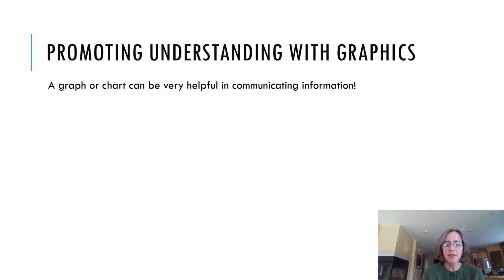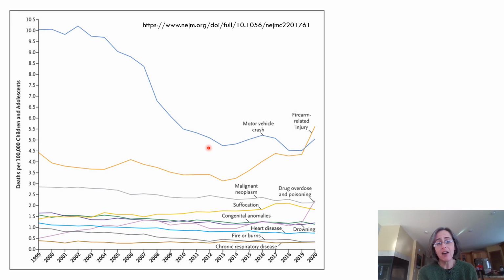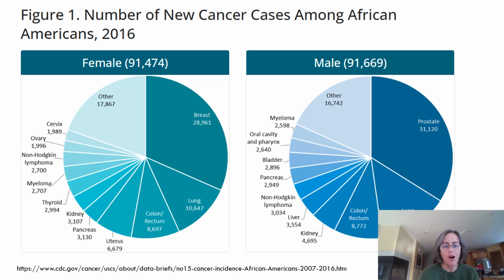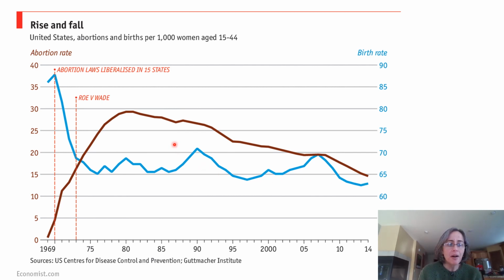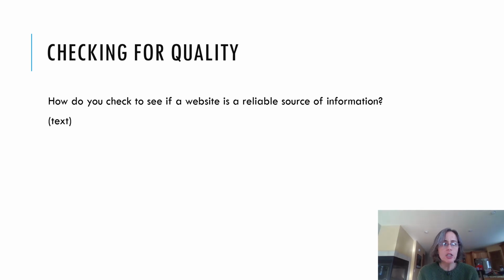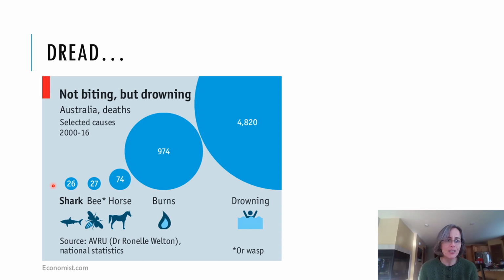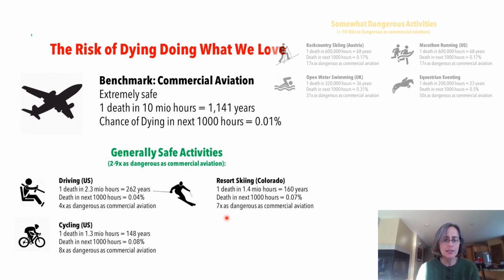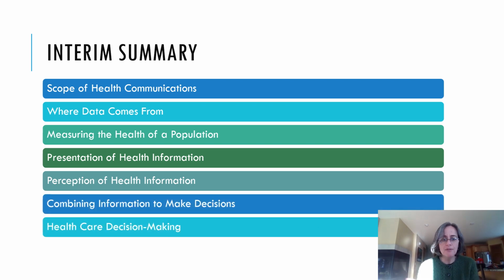3c PH Data & Communications Part 3 Presentation and Perception of Info